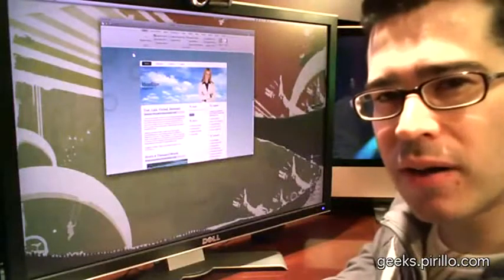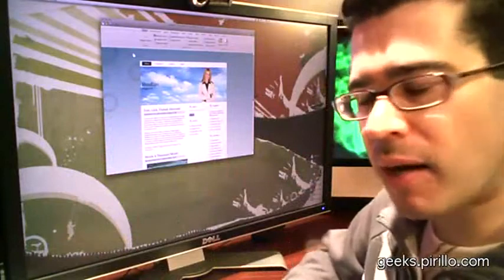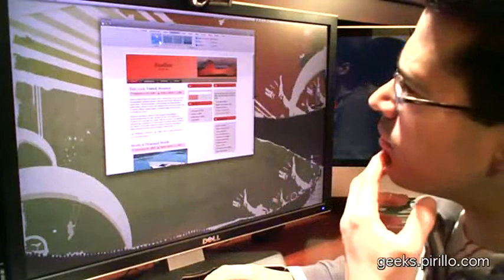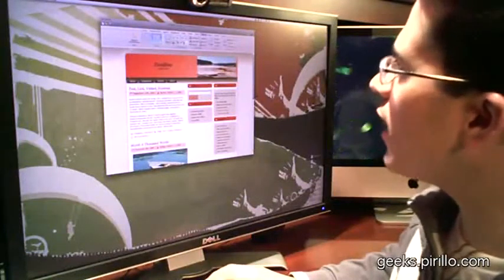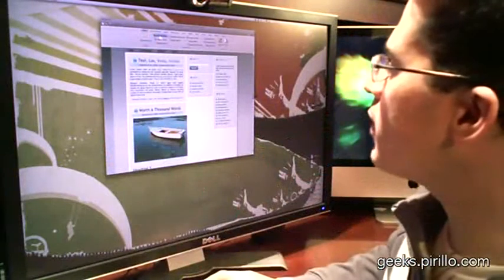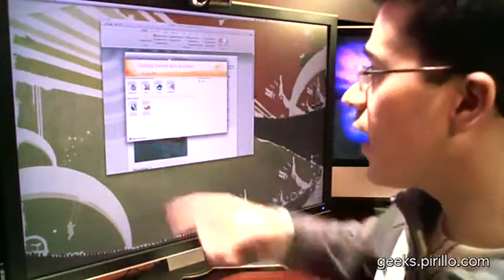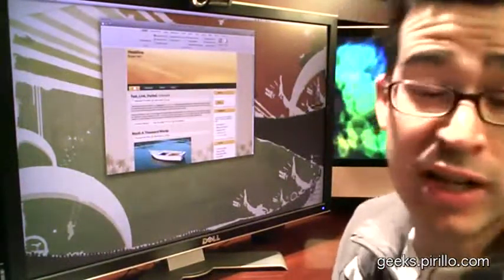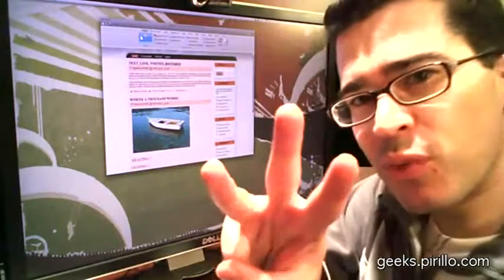Wordpress theme Artisteer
Artisteer - Automated Web Designer

Artisteer is the first and only Web design automation product that instantly creates fantastic looking, unique website templates and blog themes.

 Design awesome blogs and cool web templates in minutes
 Export to Blogger, Joomla, Wordpress and other CMS products
 No need to learn Photoshop, CSS, HTML or other technologies
 Fun and easy to use!
 New in version 3.0: create complete websites and blogs, edit pages, write content, and publish online!
 New in version 3.0: preview, download and edit online website and template samples!

With Artisteer YOU immediately become a Web design expert, editing and slicing graphics, coding XHTML and CSS, and creating Web Design Templates, Joomla templates, Drupal themes, Wordpress themes, DotNetNuke skins, and Blogger templates all in minutes, without Photoshop or Dreamweaver, and no technical skills.

Generate cool Web design ideas.
Adjust generated designs to create great looking Web and Blog templates.
Create perfectly correct, validated HTML and CSS that conform to Web standards.
You don't need to learn Photoshop, CSS, HTML and other Web technologies to create great looking designs, including images and buttons.
If you are a Web designer, generate ideas, prototypes and quick Websites for your clients and friends.
Choose and use many included design elements, from backgrounds to photo objects and buttons.
Automatically solve problems with image aliasing, Web browser compatibility and other details requiring time and knowledge.
Learn how to create professional HTML and CSS code.
Save money on Wordpress Themes and Web design templates.
If you don't have the time, hire your kids to create great looking web design for you.
  Creating Joomla™ Templates With Artisteer
  Getting Started With Artisteer For WordPress
  Designing Drupal Themes With Artisteer
  Creating DotNetNuke skins with Artisteer
  Designing Blogger Templates (Beta) with Artisteer